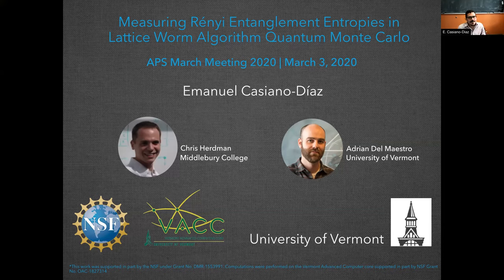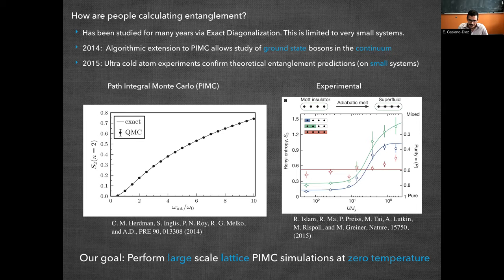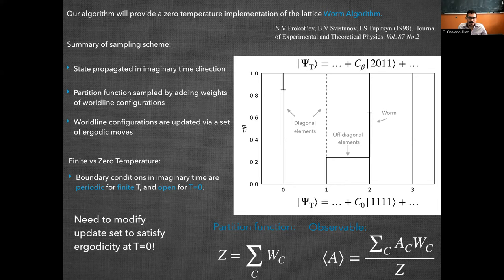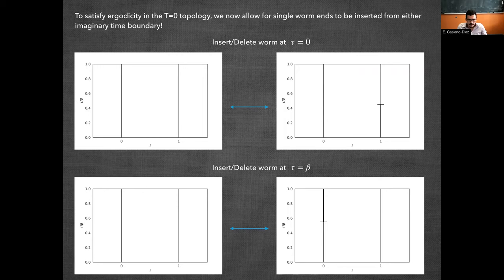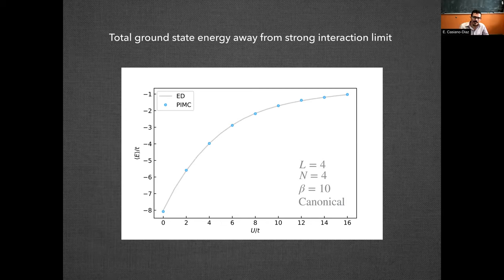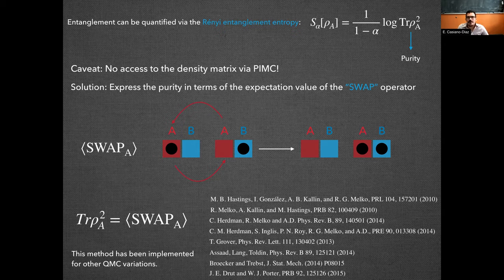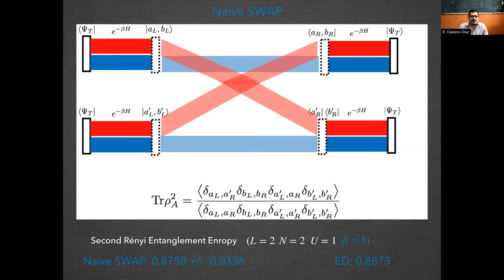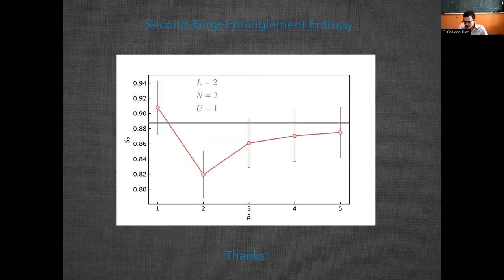Emanuel Casiano-Diaz: Measuring Rényi Entanglement Entropies in Lattice Worm Algorithm QMC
2020 APS March Meeting:  In this talk we report on an extension of lattice worm algorithm quantum Monte Carlo that allows for the exact simulation of interacting bosons at zero temperature. We will discuss the implementation of the SWAP technique within the lattice path integral framework that provides access to novel estimators, including the Rényi entanglement entropies without complete knowledge of the density matrix. This technology can be used to probe the scaling of entanglement between spatial subregions and may be useful in understanding the quantum information encoded in ultracold lattice gases that can be probed via a quantum gas microscope.

This work was supported in part by the NSF under Grant No. DMR-1553991. Computations were performed on the Vermont Advanced Computer core supported in part by NSF Grant No. OAC-1827314.